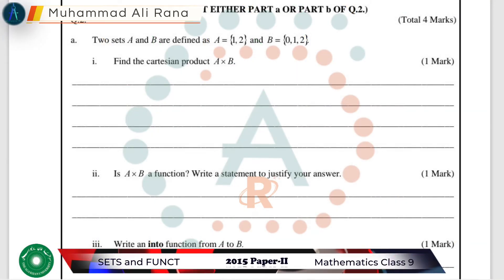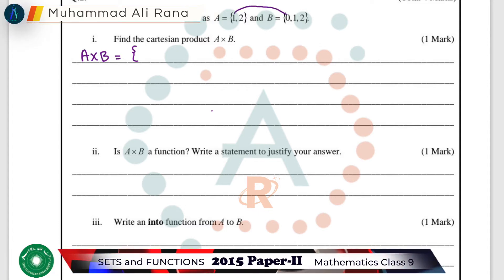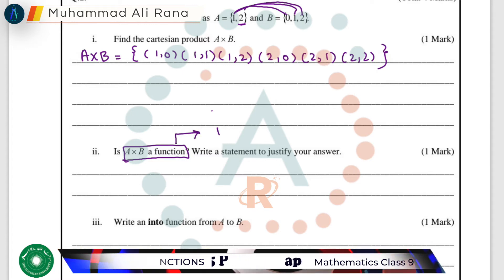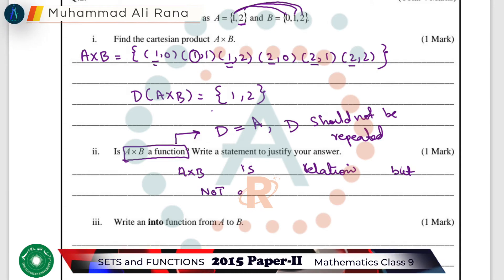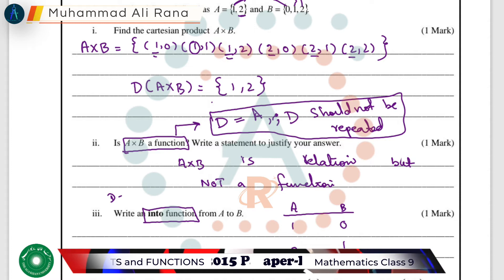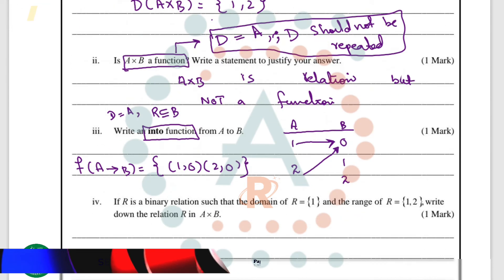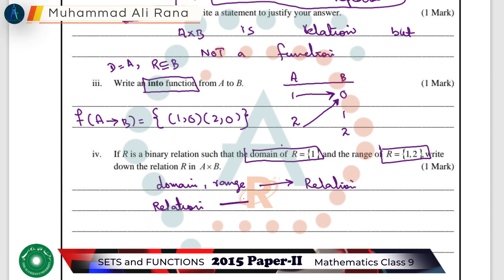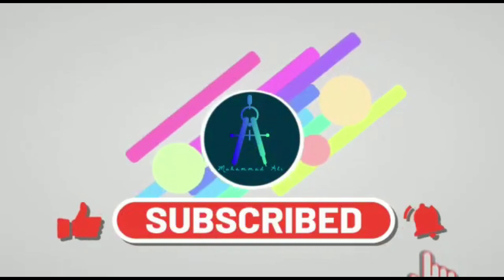9 Mathematics || Paper 2 || Sets and Function || Year 2015 AKUEB Pastpaper solution